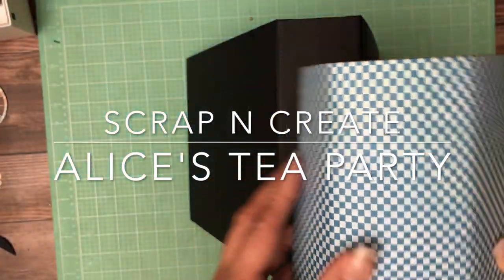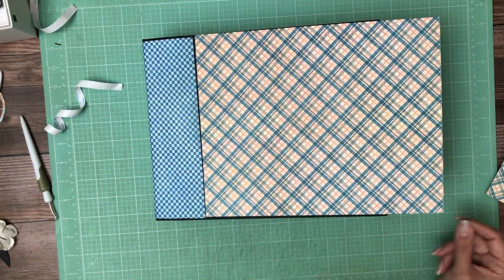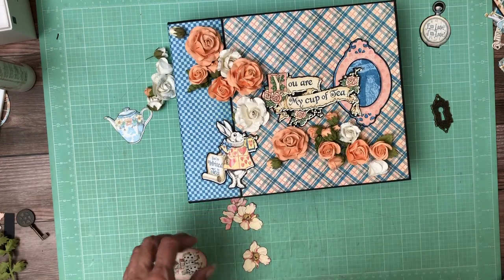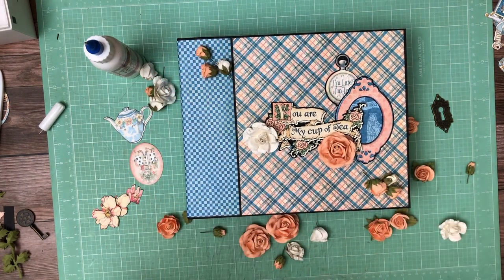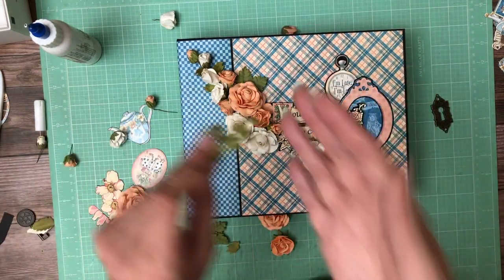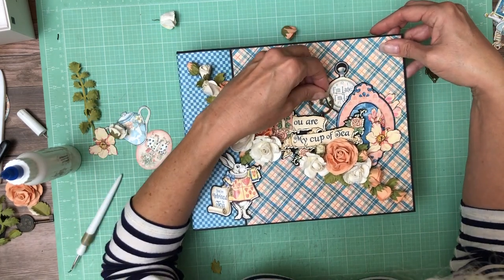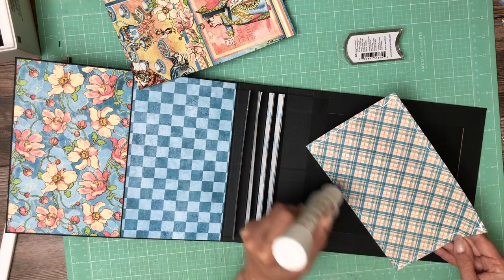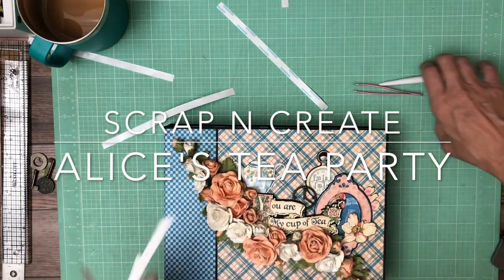Graphic 45 | Alice's Tea Party Cover, Build 8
Bi Fold 6 x 12 score at 6 along 12 inch side
Twist pop mechanism 3 3/4 (or width of pop up) x 10, score 2 on 10 inch side add a mark at 3 & 7 on both sides of mechanism.  Remove and cross score (see video)
3 7/8 x 11 7/8 fold in half, and fold in half again (see video).  The size supports the cut apart cards.  Normally this would be 4 x 12 scored at 3, 6 and 9.
Select 4 images to apply to the pop up.

(2) Top Flap 4 ¼ x 8, score ½ on 4 ¼ inch side
(2) Pocket 4 ¾ x 4 ½,  score ½ & 4 ¼ on 4 ¾ inch side rotate 90 degrees score ½ on 4 ½ inch side
(2) Pocket insert 3 ½ x 7 ½
(2) Base Flap 4 7/8 x 8, score ½ on 4 7/8 inch side
(2) Pocket 3 ¼ x 9, score ½ & 8 ½ on 9 inch side rotate 90 degrees score ½ on 3 ¼ inch side
(2) Pocket insert 3 ¾ x 7 1/2
(1) Belly Band 2 x 9, score ½ & 8 ½

Belly band 2 x 9, score ½ & 8 ½
Insert 7 ½ x 7 ½ & 7 ½ x 8 score ½ on the 8 ½ inch side join to make a large card

Right Base flap 5 x 8, score ½ on 5 inch side
Left Base flap 6 x 8, score ½ on 6 inch side
Left Base flap extension 4 x 7 ½
Left Base flap pocket 3 ½ x 9, score ½ & 8 ½ on 9 inch side rotate 90 degrees score ½
Left Top flap 5 x 8, score ½ on 5 inch side
(2) Top flap pocket 5 ½ x 6 ½ score, ½ & 5 on 5 ½ inch side, rotate 90 degrees score ½ on 6 ½ side
(2) Top flap pocket flap 4 ½ x 5 ½, scire ½ on 4 ½ inch side
(2) Top pocket insert 4 ¼ x 7 ½